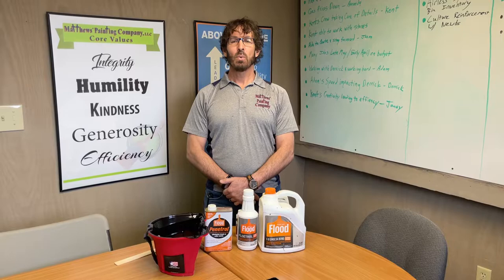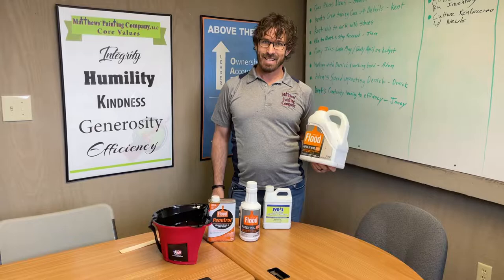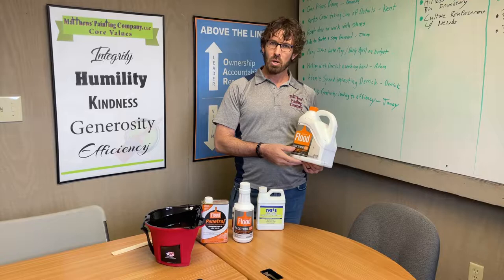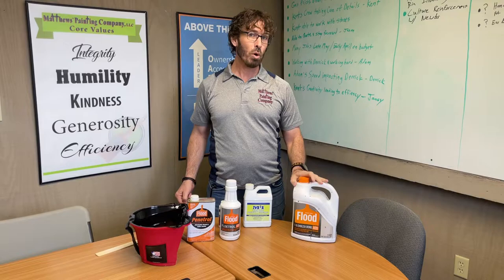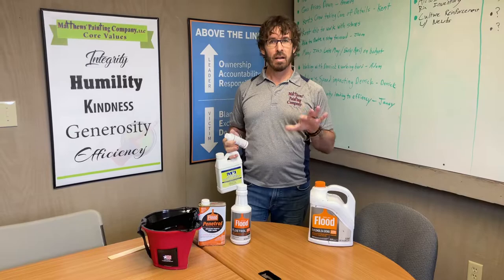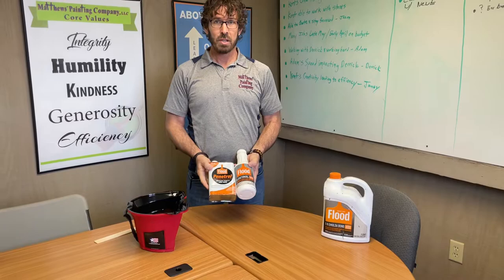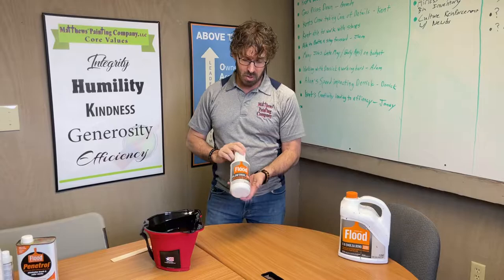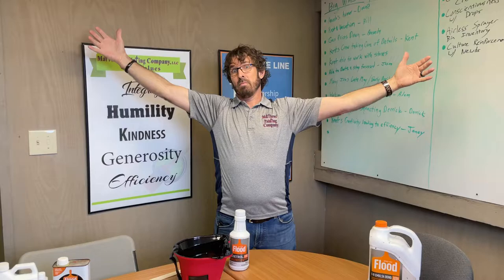Explaining Paint Additives From Flood: Floetrol, Penetrol and Emulsibond- Serving Warsaw, Indiana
In this video I explain how to use these 3 paint additives.  Floetrol helps condition water base paint so that the paint is not so sticky.  Painters call sticky paint “drag”.  Floetrol also helps minimize brush marks and roller marks by slowing down the dry time of the paint.

Penetrol does the same thing except Penetrol is used in oil base paints or oil base primers.

Emulsi-bond is a bonding agent that helps solid water base stain or water base paints bond better.  We use Emulsibond a lot in water base solid stains on decks and balconies.  Emulsibond only needs to be used in the first coat only.